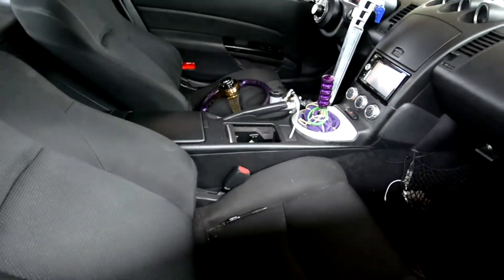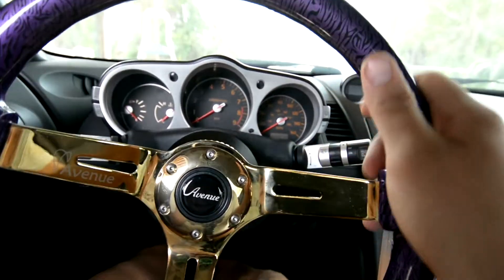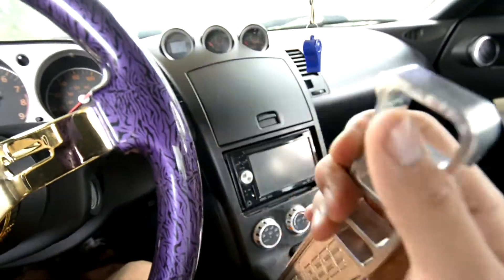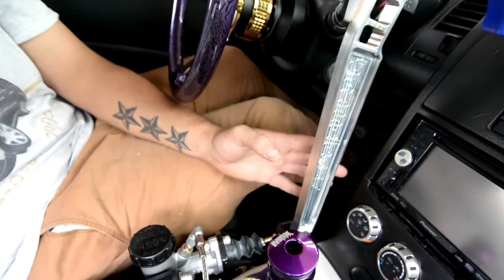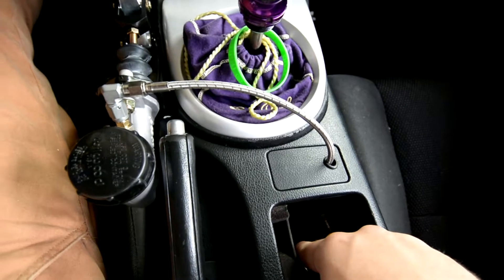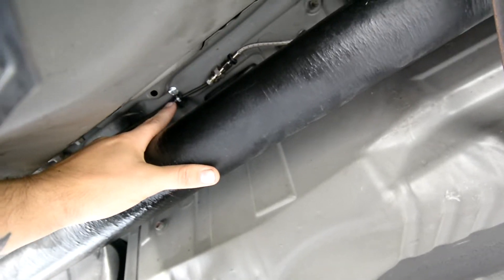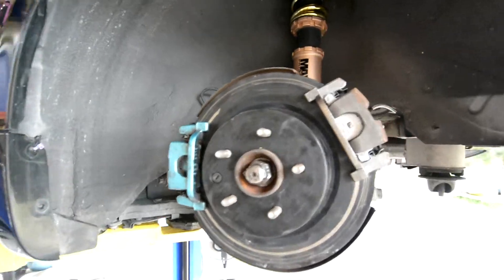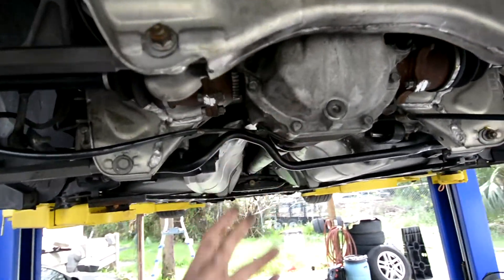Nameless Hydraulic Handbrake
Finally finished installing the nameless hydraulic handbrake in my 350z and also installed my pbm solid differential bushings. Now I just need to figure out my exhaust issue. Bought a missile car for $600 can you guess what it is?